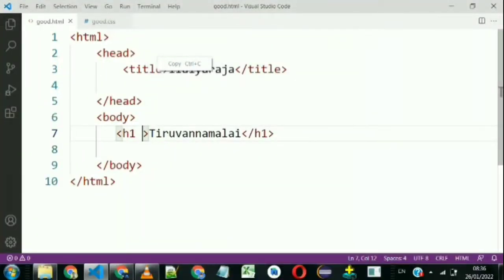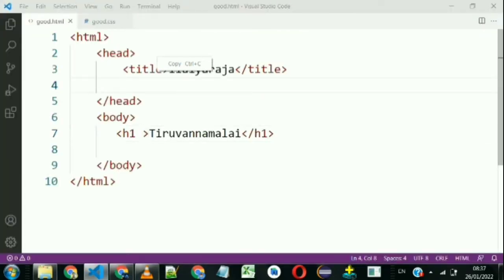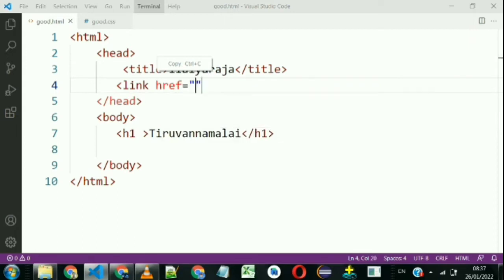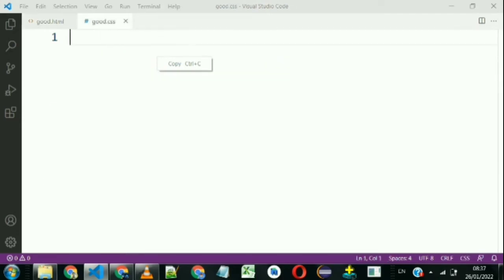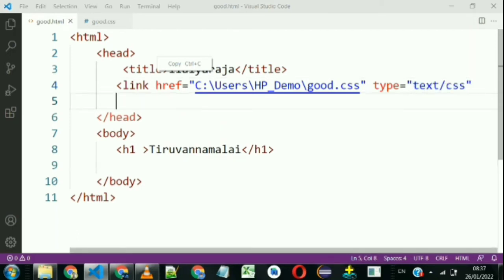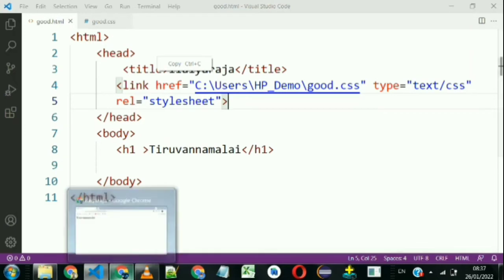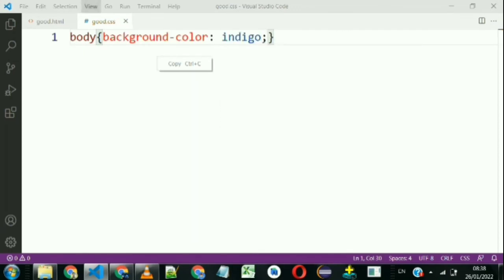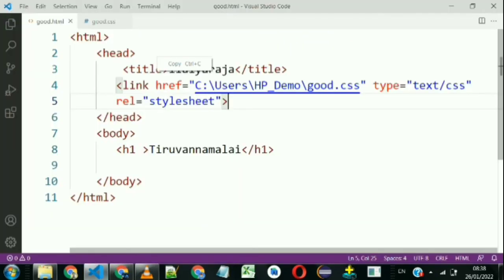How to connect HTML to css//html html linktag //html tutorial for beginners